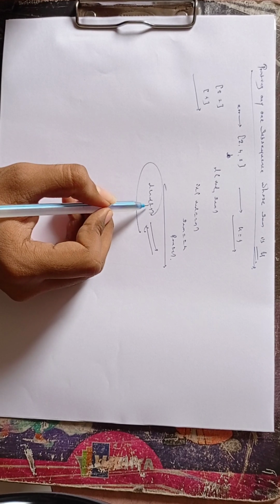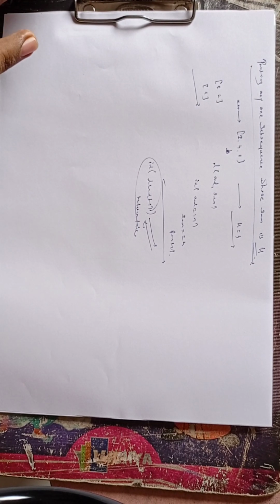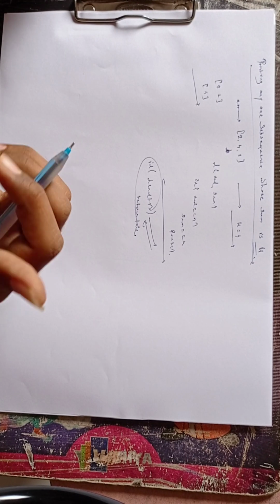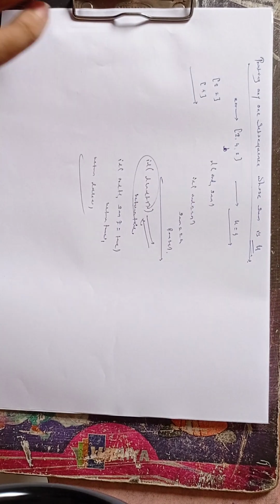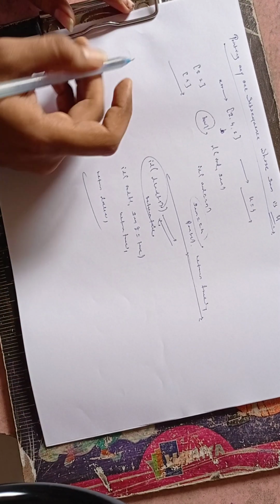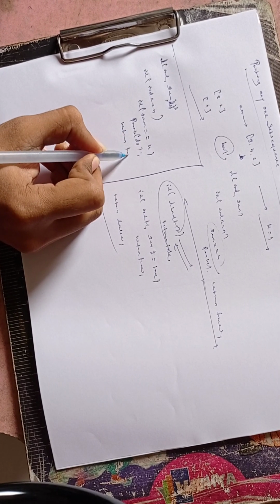Print any one Subsequence whose sum is k | Generalized Approach | Recurssion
Take and Not_Take Approach | Recurssion | Recurssive Tree - Dry Run